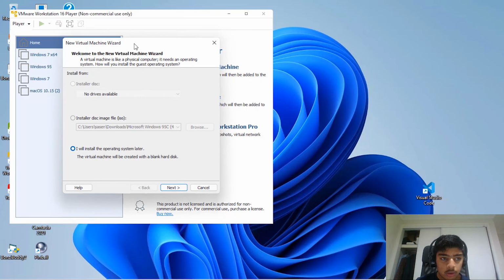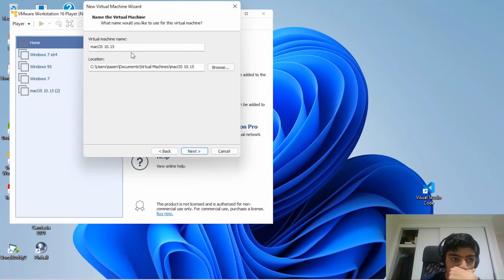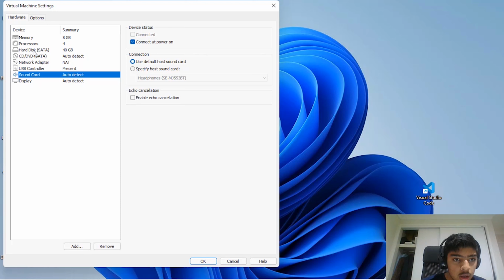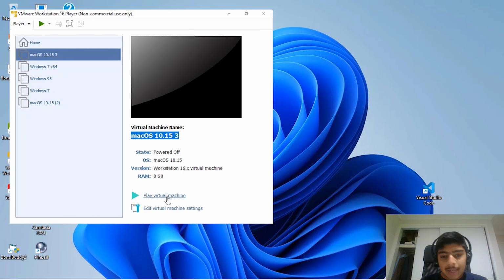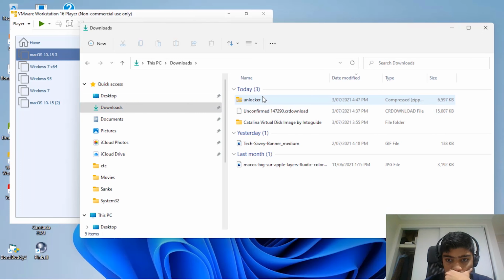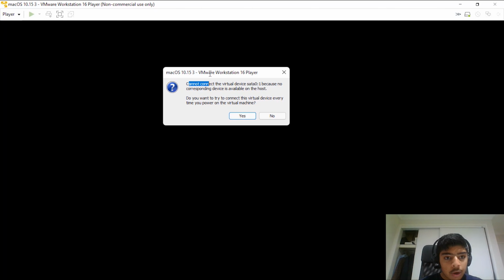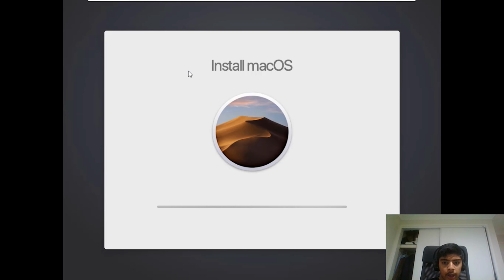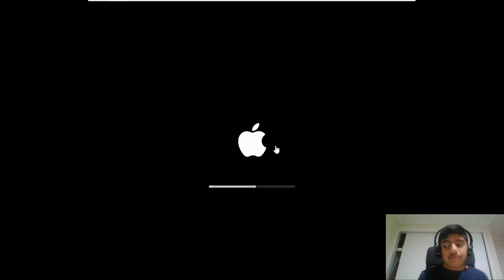Apple doesn't want you seeing this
macOS Unlocker